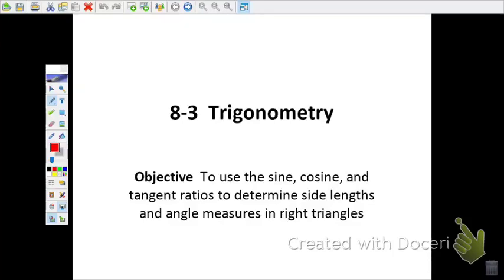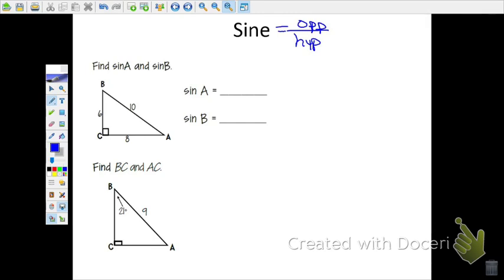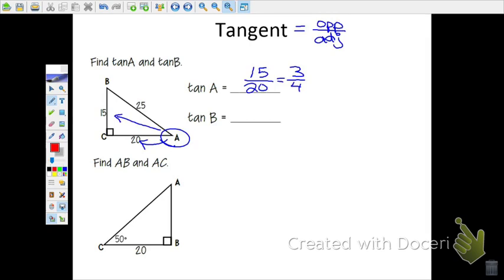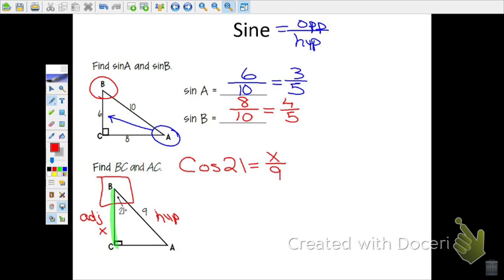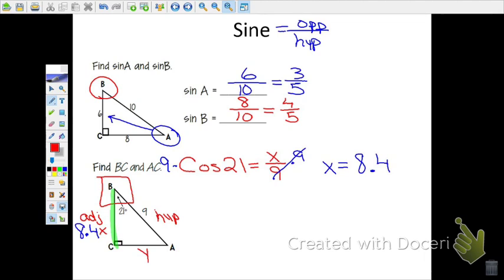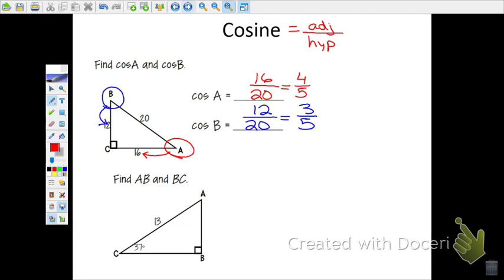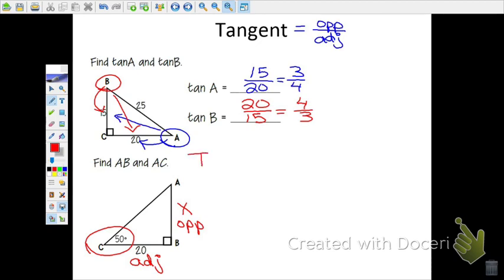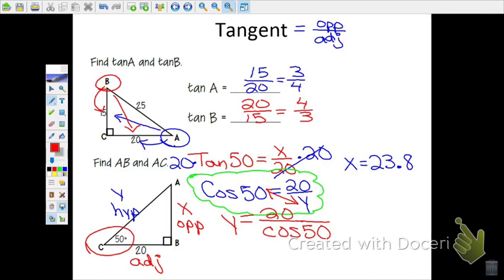Find Sides with Trig Ratios